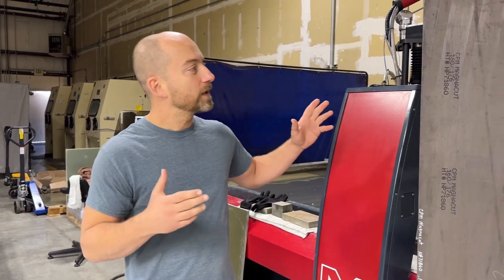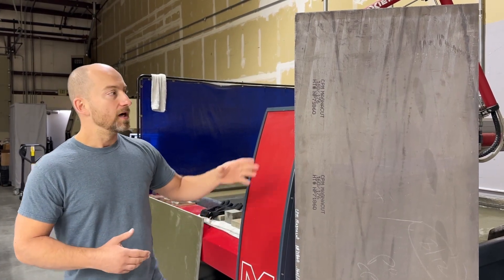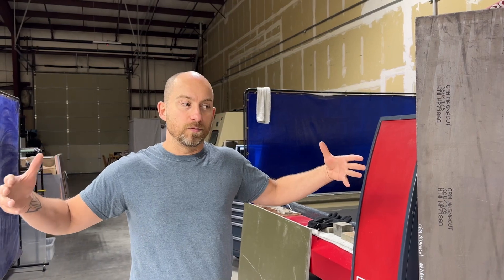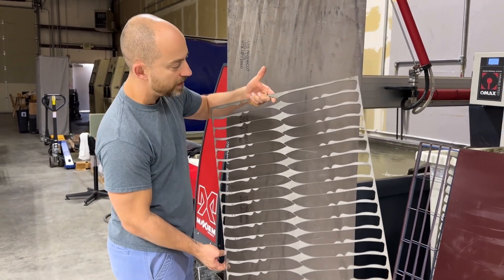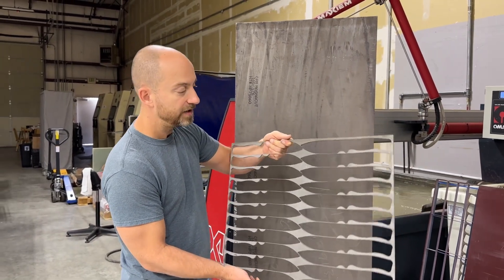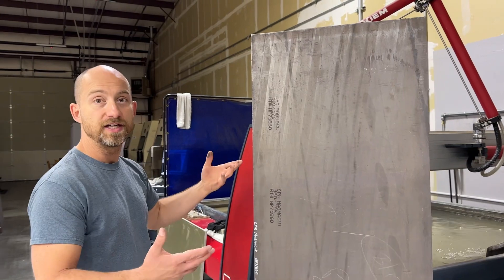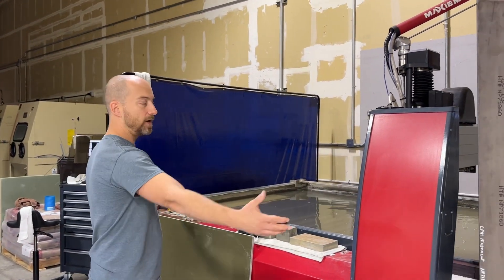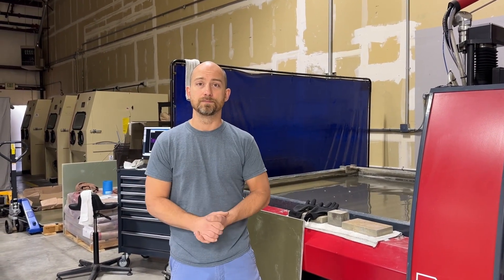How It's Made: Nesting and Equipment Considerations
Take a look at our steel! We nest all of our blades and handles as tight as possible for each sheet. It allows us to be more efficient and have less waste. In the future, we will definitely be sizing up to a longer waterjet so we can handle the larger sheets of steel and handle materials.

The blades that were cut out of the regular size MagnaCut steel are GSO-5.1s: